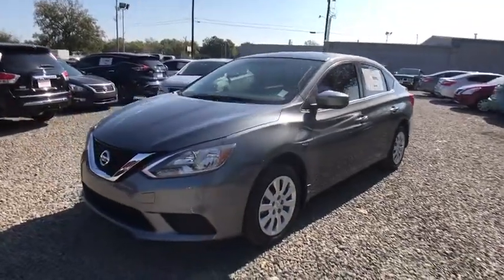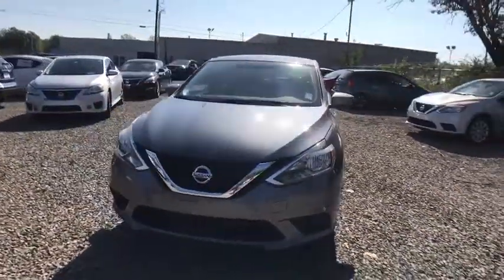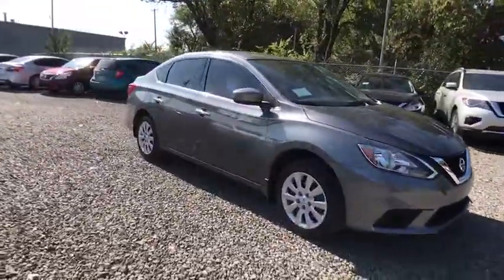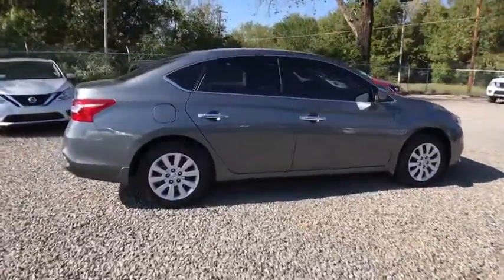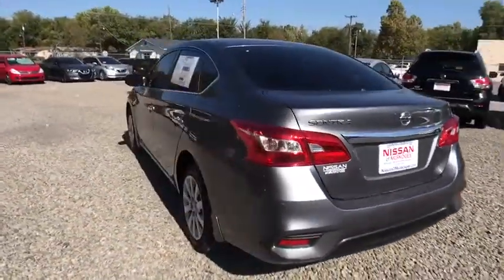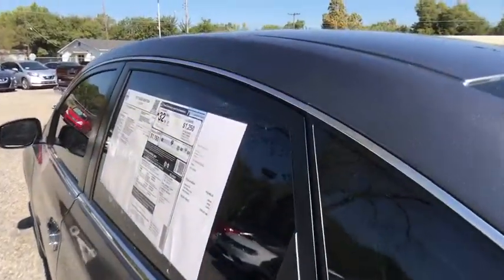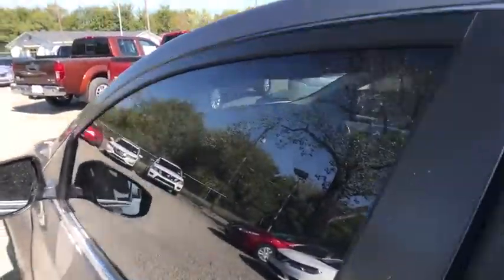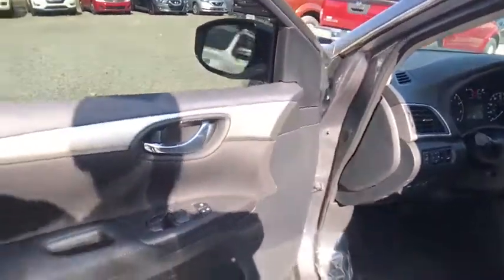2017 Nissan Sentra Pryor, Broken Arrow, Tulsa, Oklahoma City, Wichita, OK N4628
2017 Nissan Sentra S - Stock#: N4628 - VIN#: 3N1AB7AP2HY405297